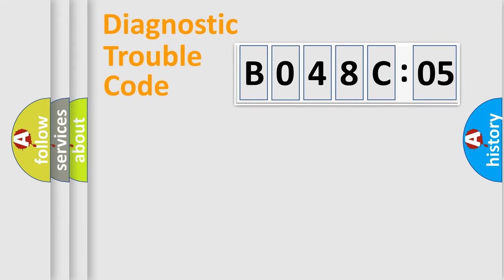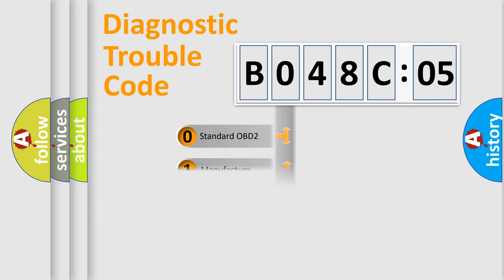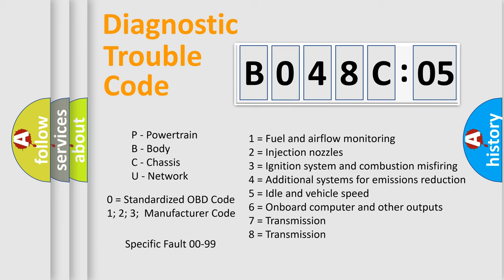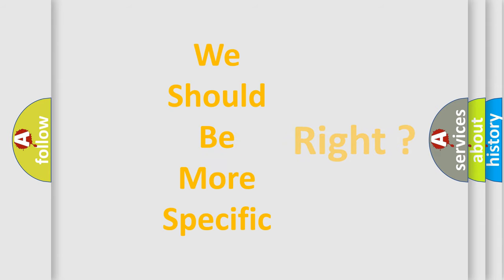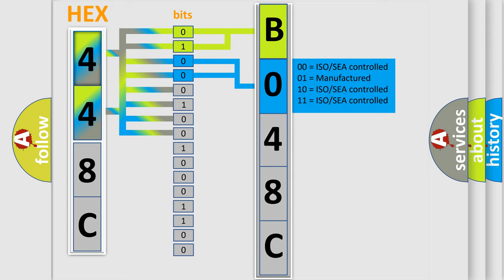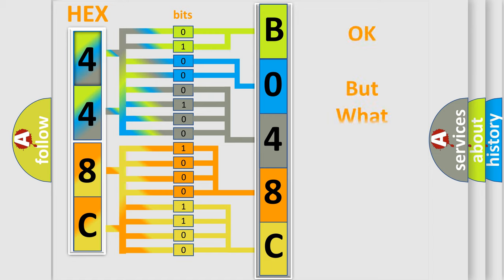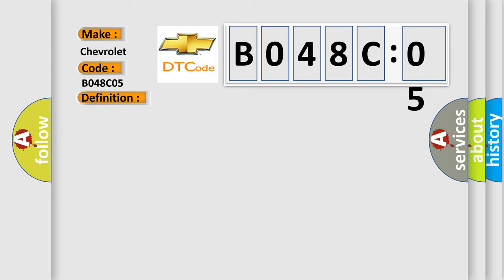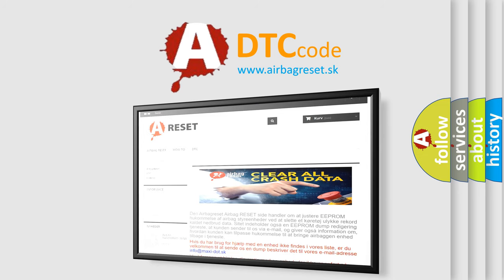DTC Chevrolet B048C-05 Short Explanation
Contents:
0:21 Basic DTC analysis according to OBD2 protocol standard.
1:48 Insight into programming
2:58 A diagnostically understandable description of the Diagnostic Trouble Code
3:05 Basic error definition

Make:
Chevrolet
Code:
B048C 05
Definition:
ABS Stroke Control Simulator Solenoid (SCSS)
Description:
Current leaks for 0.05 seconds or more when SCSS is off.
Cause:
 Brake simulator Brake simulator circuit Brake ECU
Failure Type: